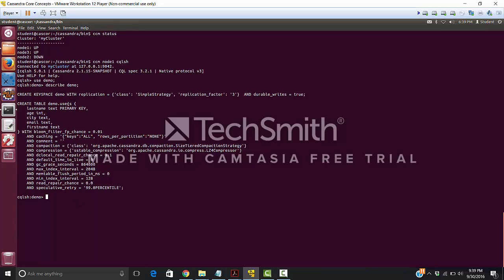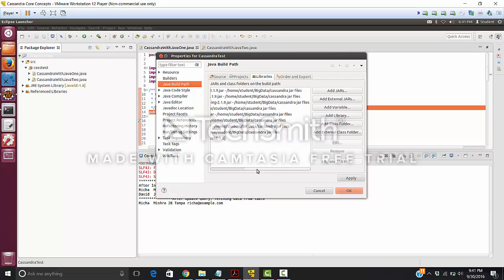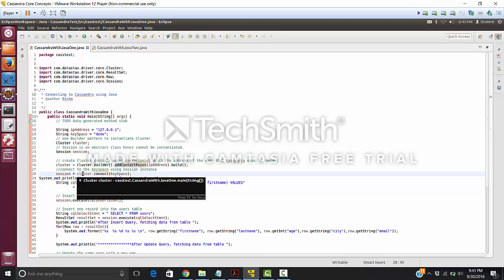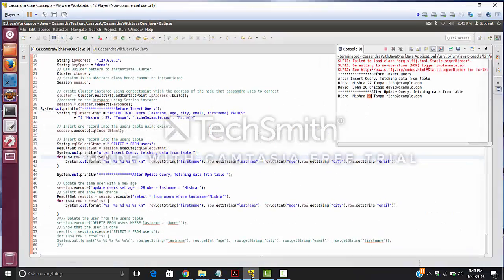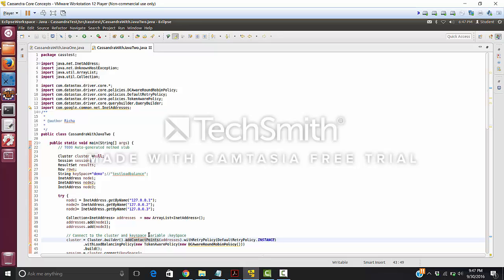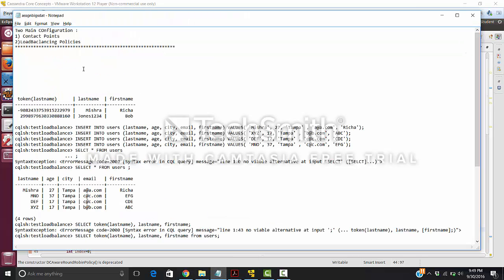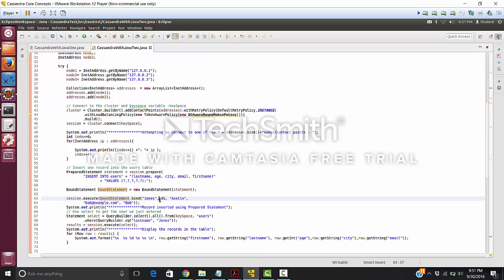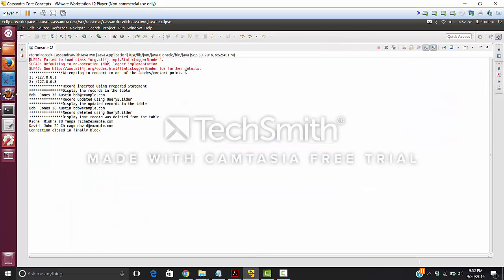Cassandra with Java Part 1&2 Tutorial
This tutorial describes connecting to Cassandra Database using Java Drivers.
Part 1- Connects ti=o a node in cluster and manipulates a table in Cassandra .
Part 2- Discusses RetryPolicy, LoadBalancing , PreparedStatement, Querybuilder for manipulating the cluster and tables.